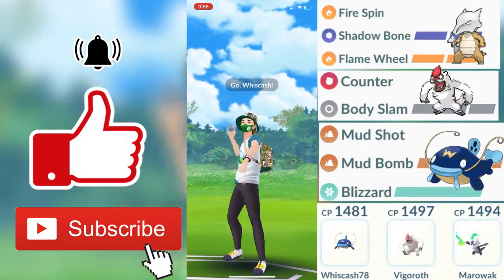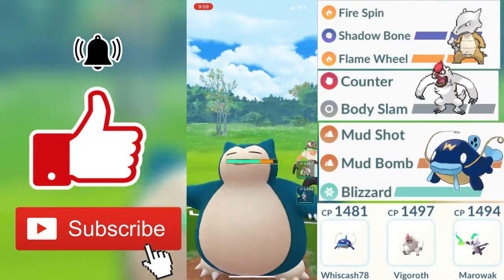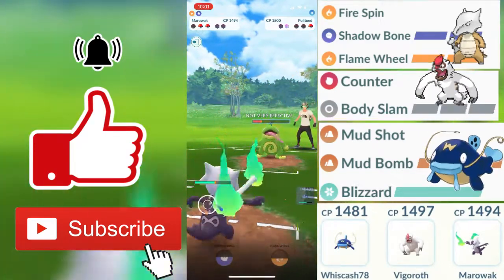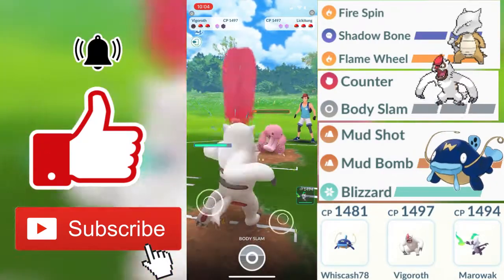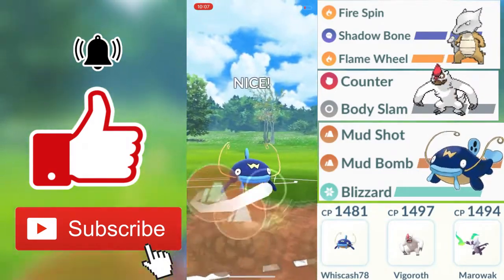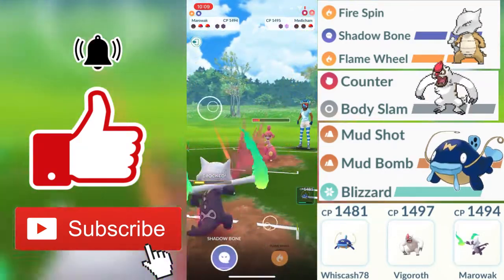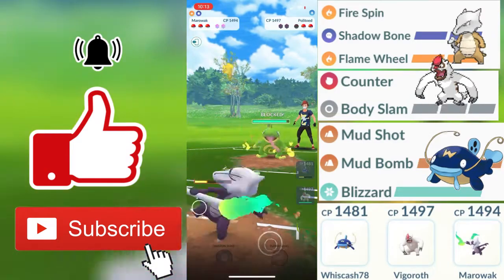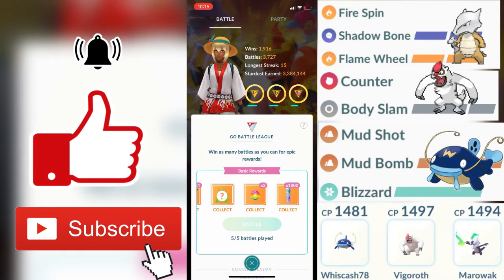Pokémon Go Battle League: Starting the Retro Cup Strong With This Insane 5 Win Team!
Musician: Rook1e